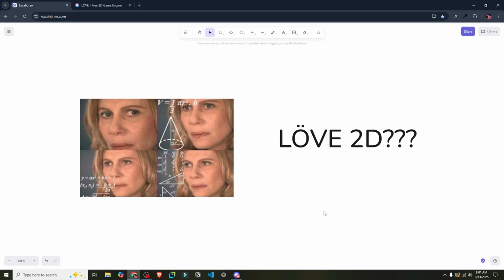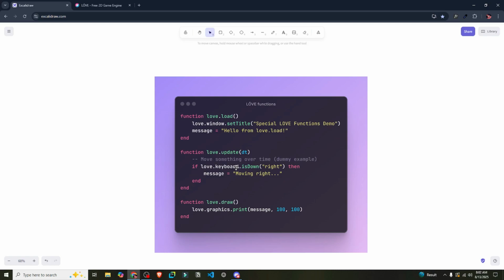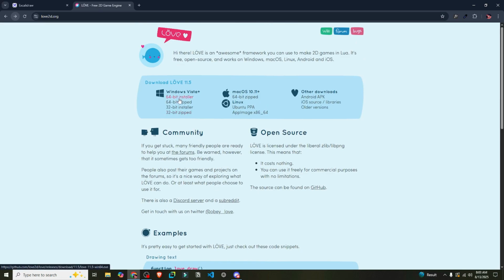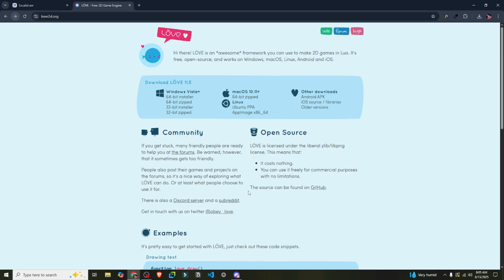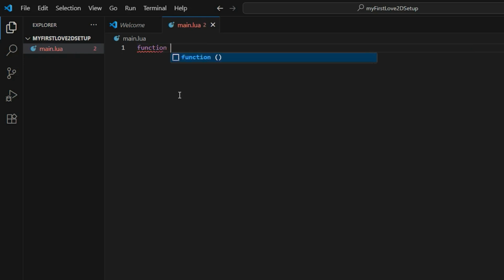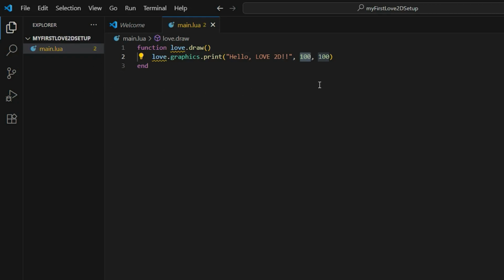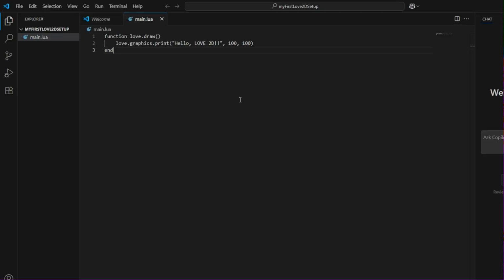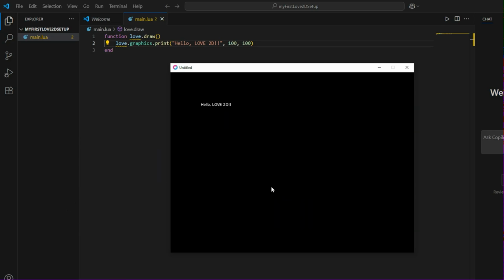Introduction to Love 2D | Love 2D Game Tutorial for Beginners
Optimized Video Details
Title: LÖVE 2D Game Development for Beginners | Episode 1: Intro & Setup

Description: Welcome to the ultimate LÖVE 2D tutorial series for beginners! If you've ever dreamed of making your own 2D games—from simple classics like Pong to modern indie hits—you're in the right place. LÖVE (or Love2D) is a powerful, lightweight, and open-source game engine that uses the Lua programming language.

In this first episode, we break down why Love2D is the perfect starting point for new developers, how Lua integrates with the engine, and walk you through the entire installation and setup process on Windows. We even write and run your very first "Hello World" program!

In this video, you will learn:
- What Love2D is and its capabilities (e.g., Balatro)
- How Lua acts as the scripting powerhouse for your games
- Step-by-step installation of Love2D
- Setting up your project workspace in VS Code
- Writing your first love.draw function
- How to run your game by dragging and dropping folders

Timestamps:
00:00 – Introduction to Love2D
00:35 – What is Love2D?
01:12 – How Lua Works with Love
02:07 – Installing Love2D
04:03 – Setting Up Your Project
04:47 – Writing Your First Script
06:19 – Running the Game

Ready to start your game dev journey? Let's build something amazing together!